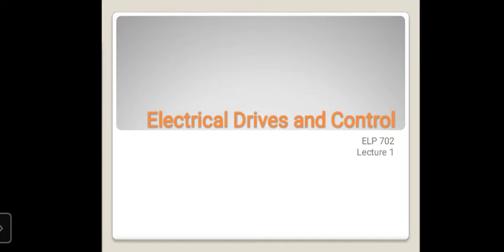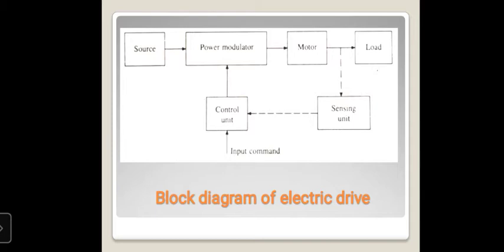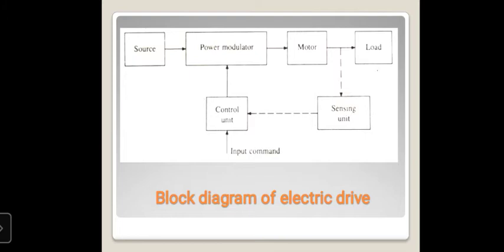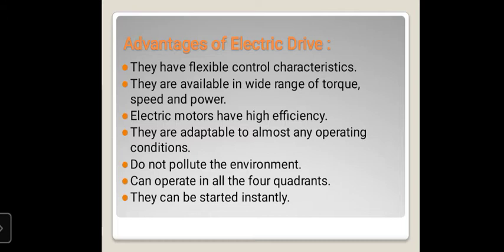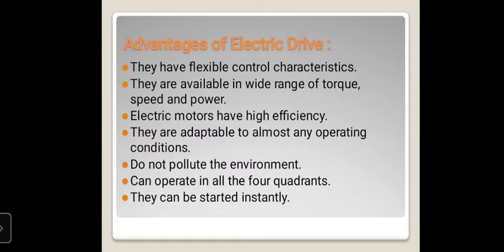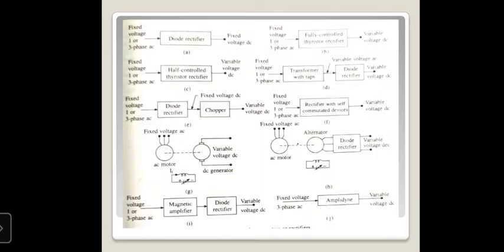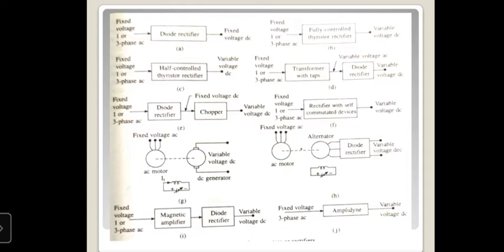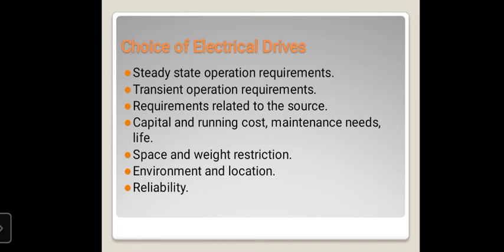Lecture No 1_Module I_ELP 702_21 10 21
Parts of Drives